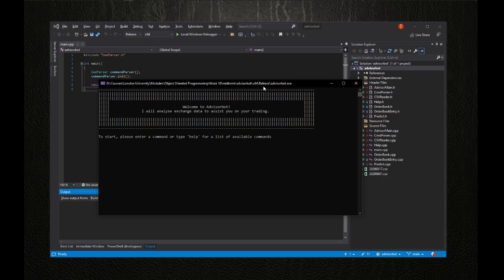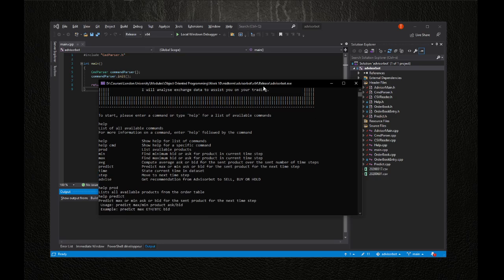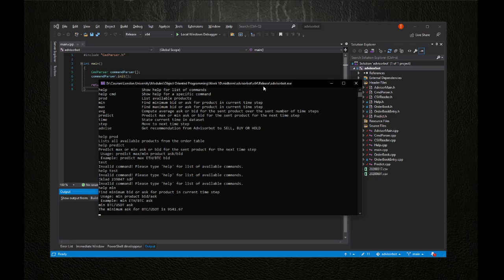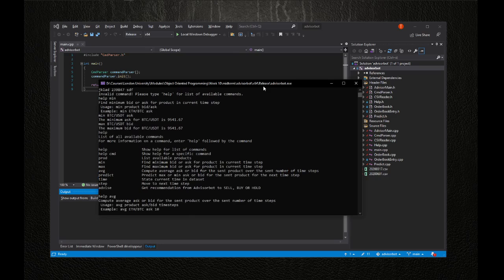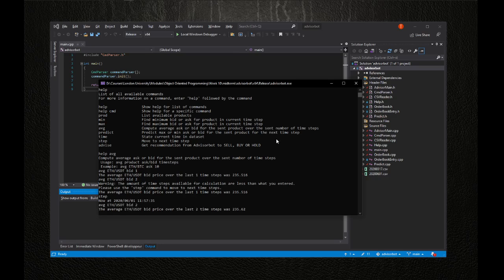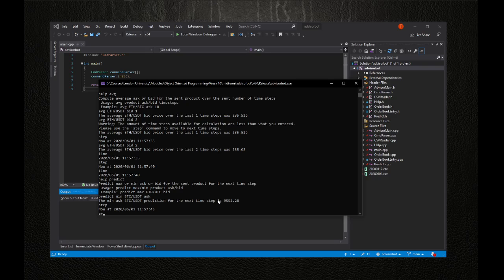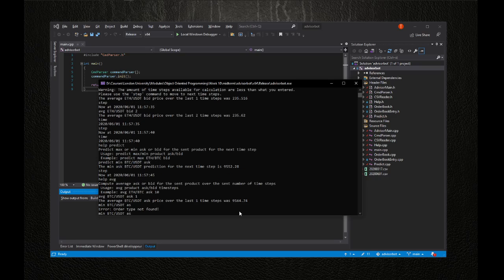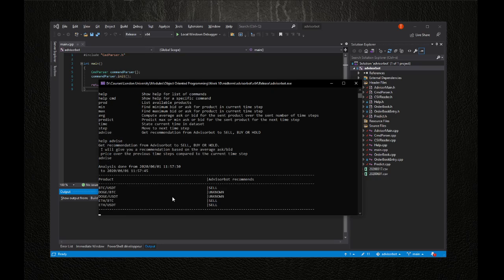Advisorbot Demo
Advisorbot program for Object Oriented Programing course midterm assignment.